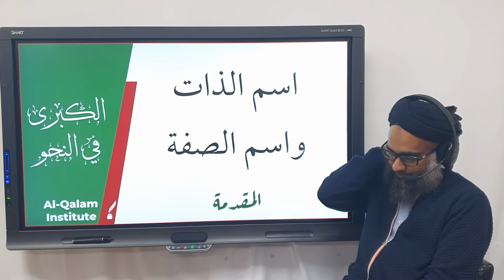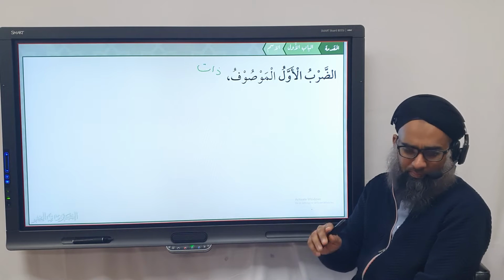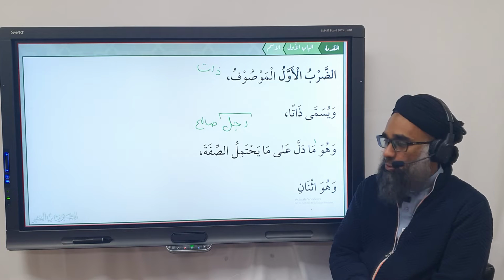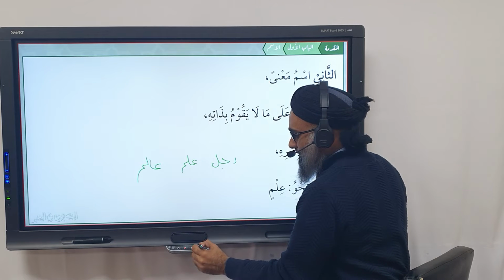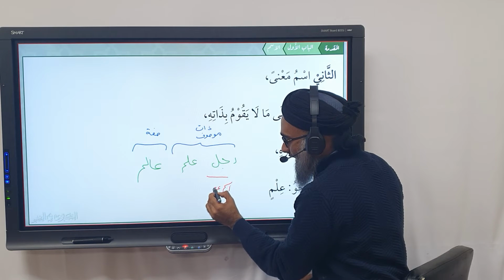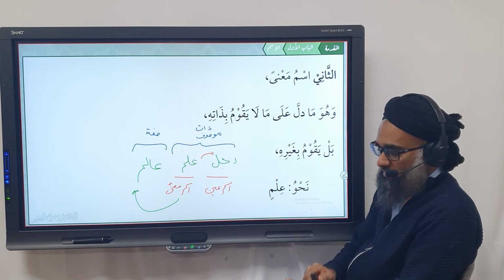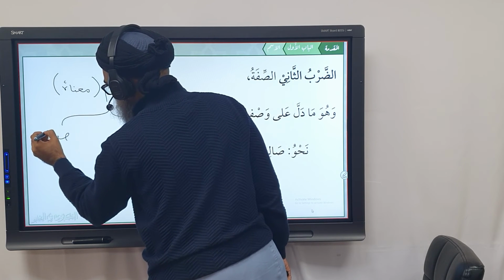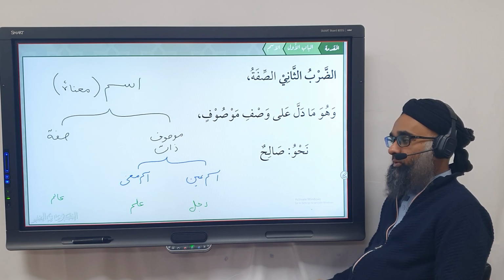Al-Kubra: اسم ذات واسم صفة